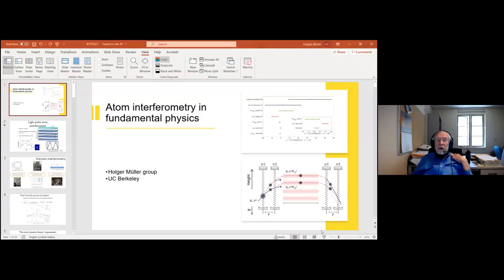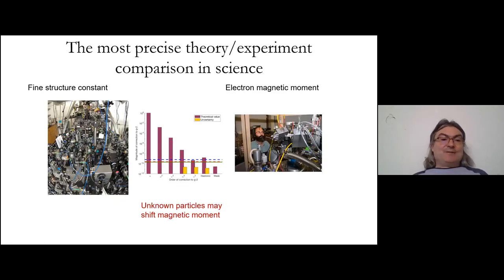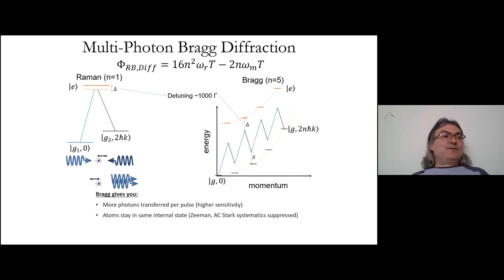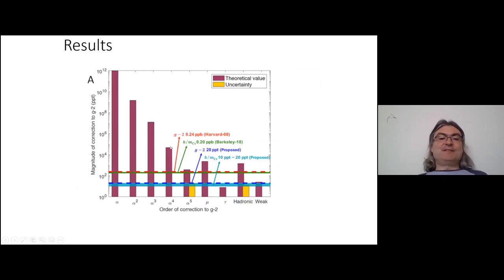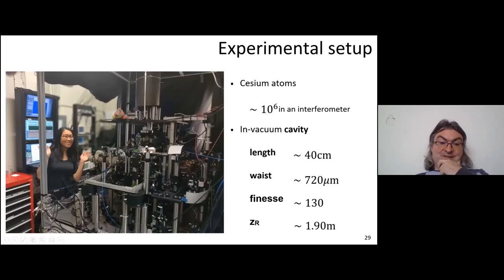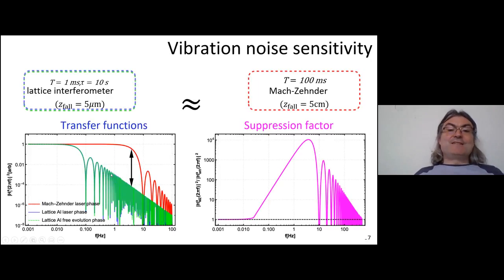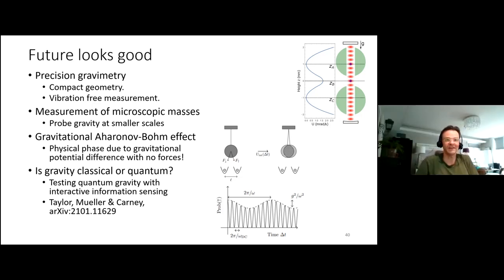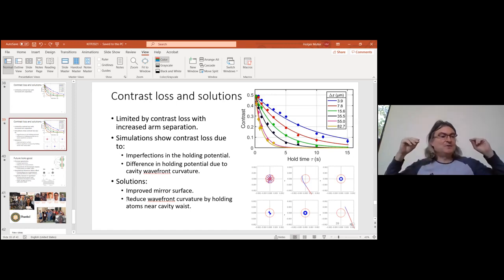Atom interferometry in fundamental physics... ▸ Holger Müller NOVEL-OC21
Full title: Atom interferometry in fundamental physics: Measurement of the fine structure constant / Cavity interferometry

Recorded as part of the "Novel Experiments for Fundamental Physics" KITP Online Conference.

This online "Exploration" conference will bring together experimenters and theorists to discuss novel experiments for tests of fundamental physics and their theoretical interpretation. Topics will include experiments on dark matter, axions, weak short-range forces, fundamental constants, symmetry violations, the principle of equivalence in gravity, and new regions of the gravitational-wave spectrum. Experimenters using cold atoms and related techniques are making great advances, and new or more precise tests of fundamental physics are becoming feasible. Theorists can suggest new tests and estimate the necessary precision, or the size of possibly measureable new effects.

This conference will accordingly address the prospects and significance of experiments using cold-atom, interferometric, opto-nanomechanical, and related techniques, both presently planned and possible, ranging in size from table-top to a kilometer or more. The format will consist of short ~30min talks with ample time for discussion. Since the goal is to enhance communication between experimenters and theorists, speakers should emphasize the main opportunities, and are welcome to present important questions as well as answers and results.

Coordinated by: Doug Eardley, Ana Maria Rey, and Josephine Suh